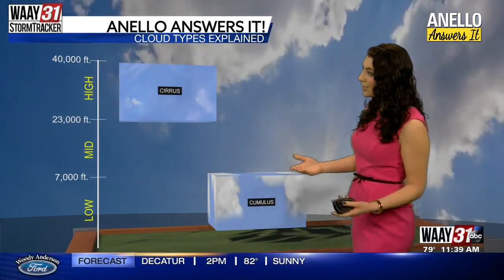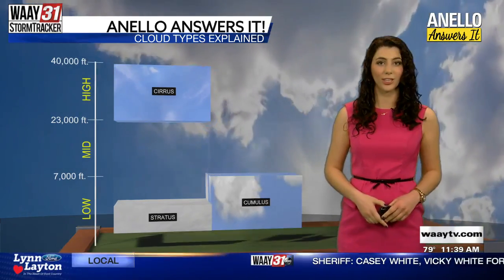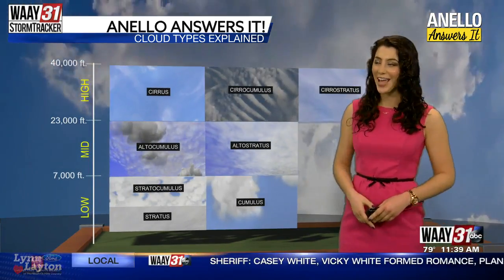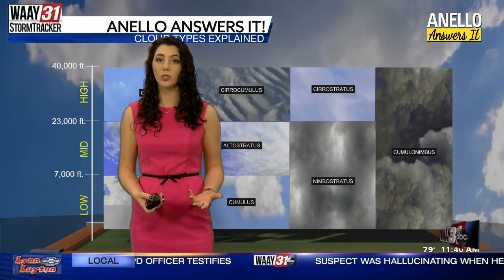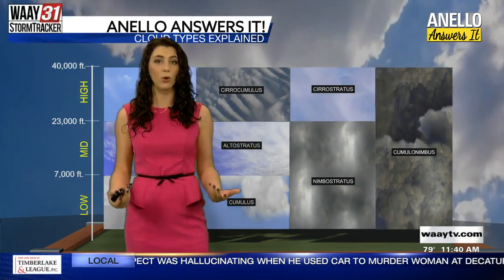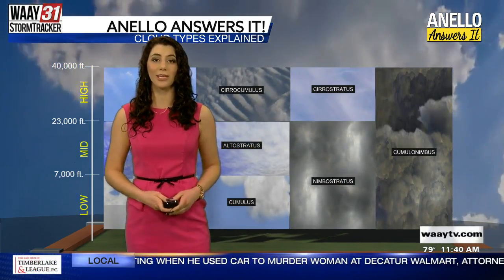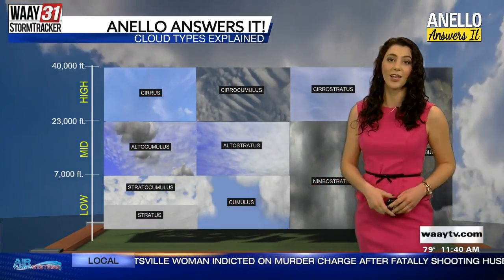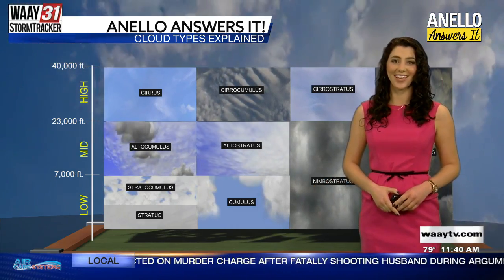Anello Answers It: Cloud Types